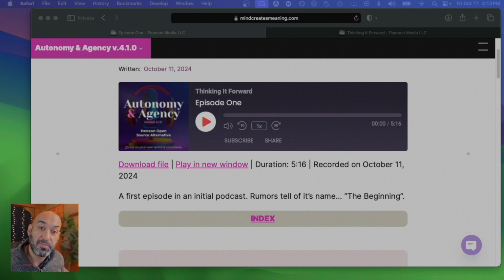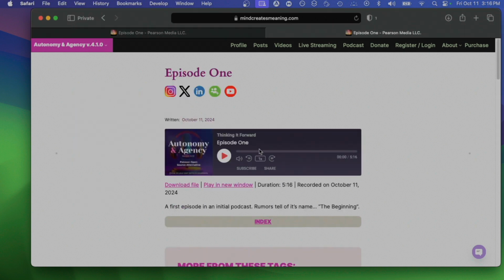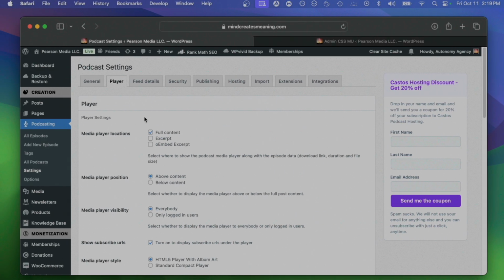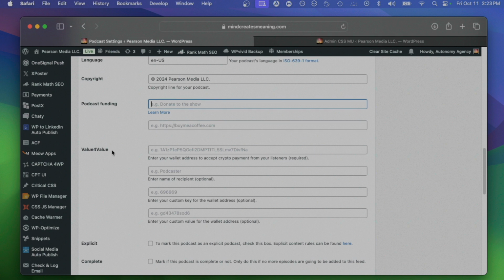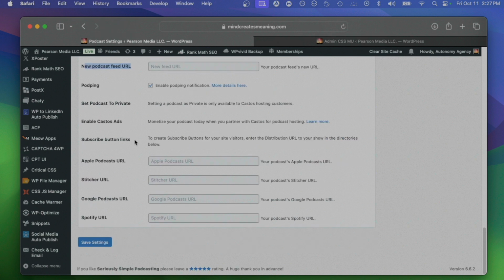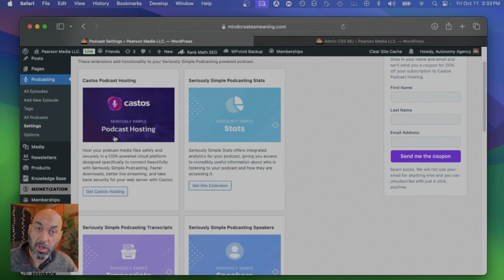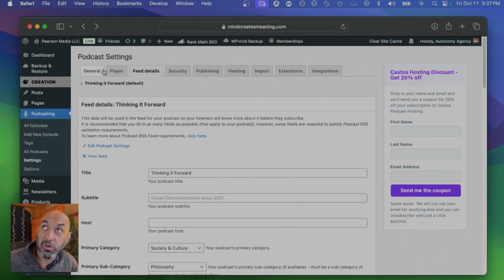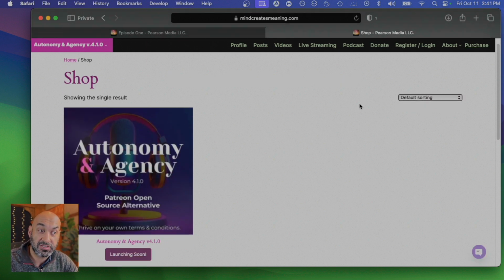Indie Podcasting Using Seriously Simple Podcasting For Wordpress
Discover the revenue advantages of podcasting with Seriously Simple Podcasting built for Wordpress.

Podcasting directly from Wordpress is one of the many content creator oriented capabilities built into 'Autonomy & Agency' - The open source, fewer fees alternative to Patreon; it's the independent business infrastructure for independent content creators.

This is an overview to help you quickly decide if ditching Patreon for a more autonomous solution offering greater personal ownership over your own platform is the correct tool and workflow for you and your content creation business.

Purchase 'Autonomy & Agency' - The preconfigured Content Creator's Platform powered by Wordpress. Providing independent business infrastructure for independent content creators.